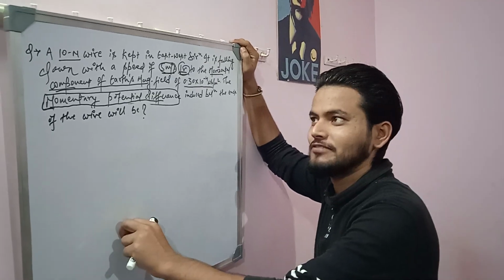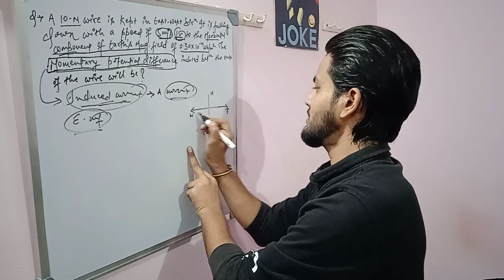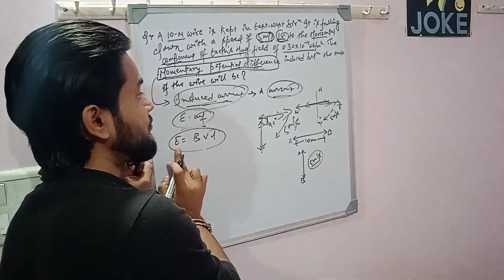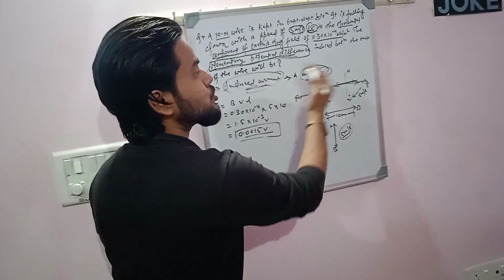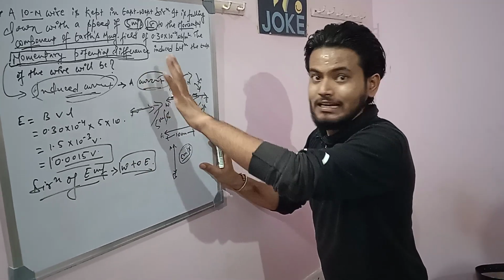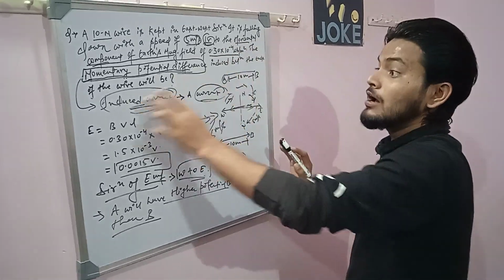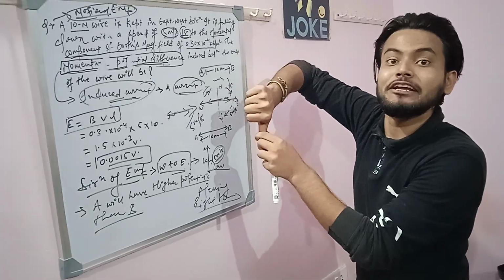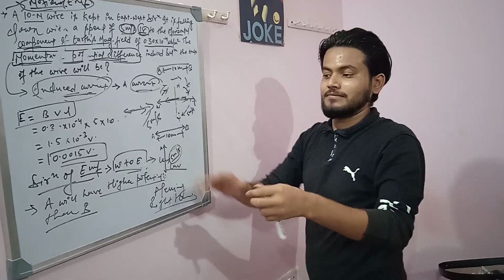physics Numerical Solving Technique